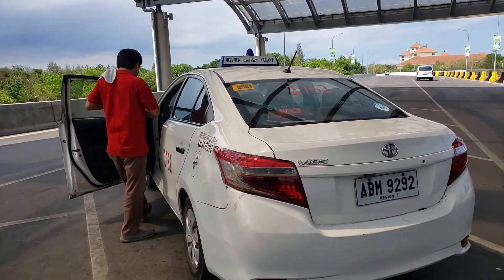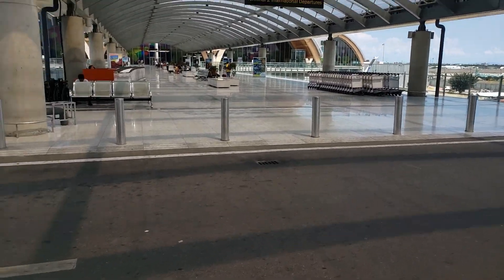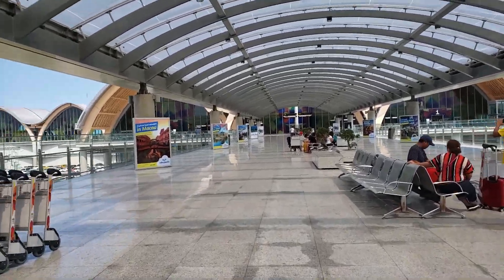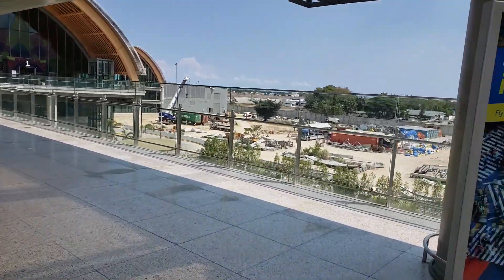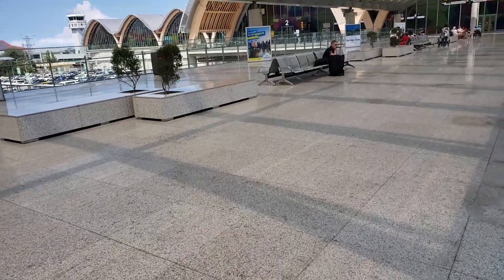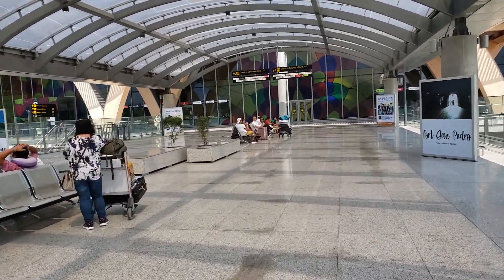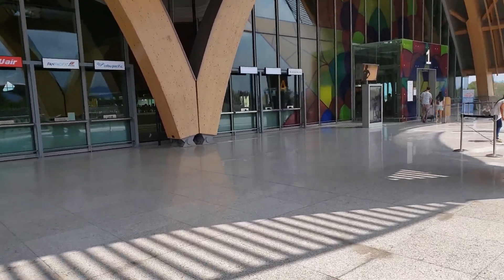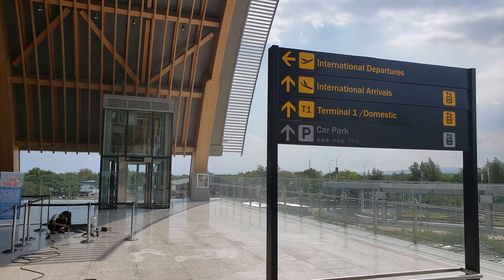Departure 🛫 for International 🛬- Terminal 2 - 🛩️💺👩‍✈️ Mactan-Cebu International Airport 🇵🇭